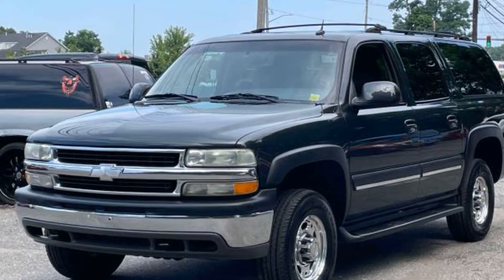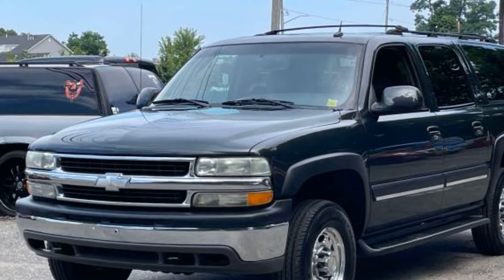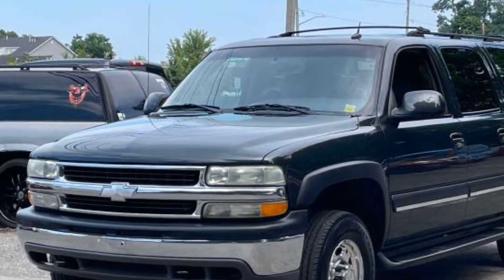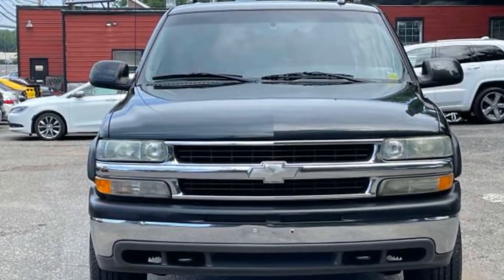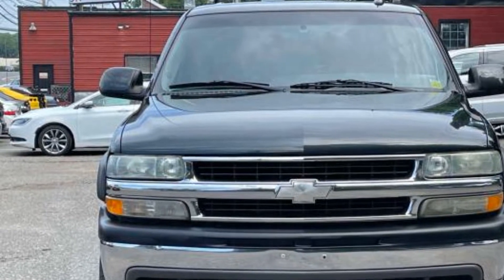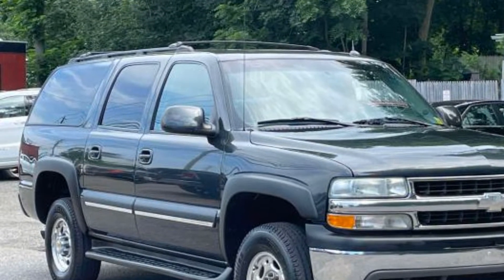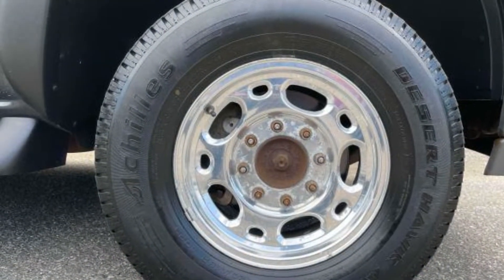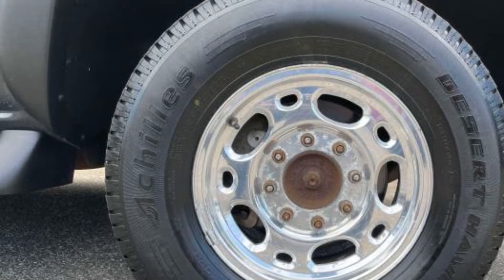Used 2003 Chevrolet Suburban LT 3GNGK26G73G250917 Selden, Coram, Centereach, Smithtown, Farmingville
2003 Chevrolet Suburban LT 3GNGK26G73G250917 Video

This 2003 Chevrolet Suburban LT 3GNGK26G73G250917 is full of phenomenal features such as: